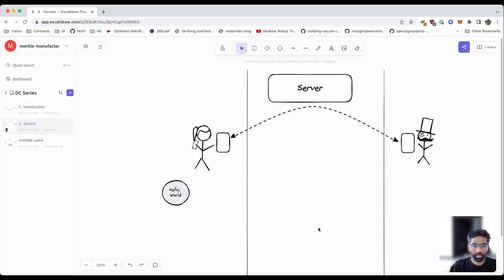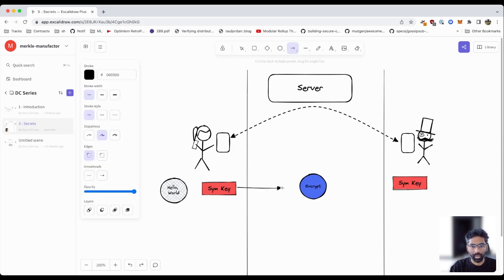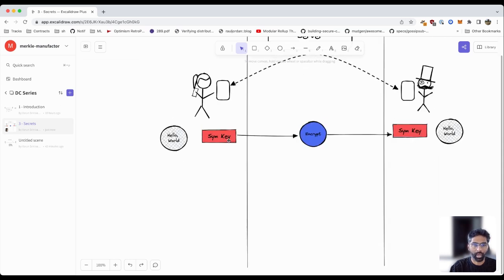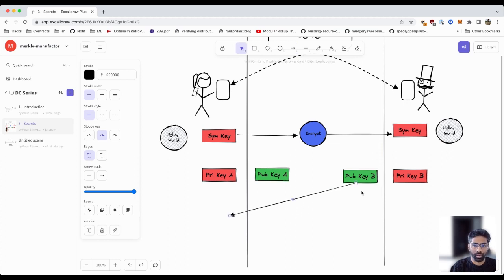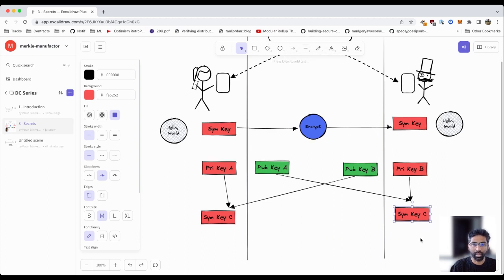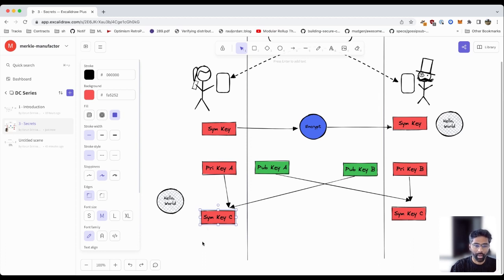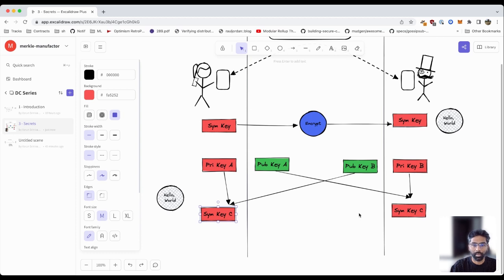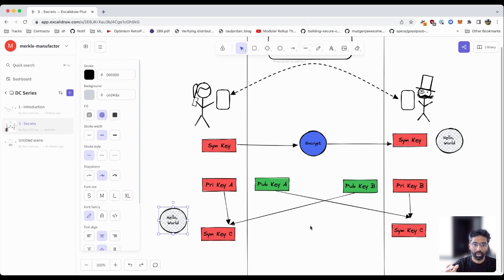Farcaster: E2E Encryption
Implementing end-to-end encryption for direct casts